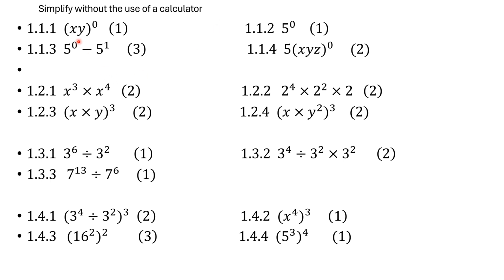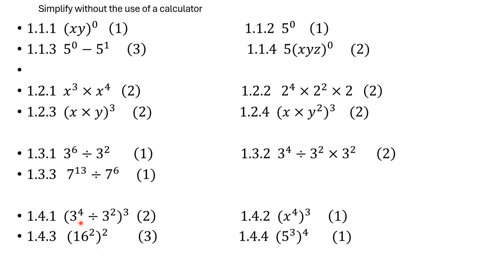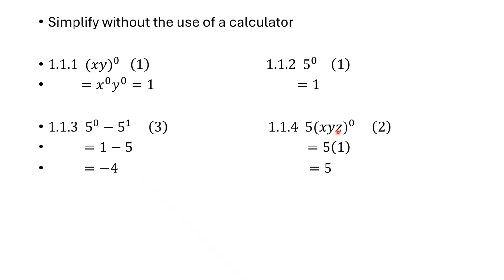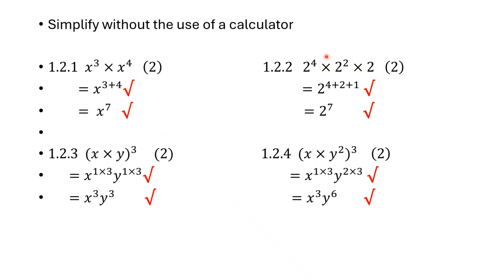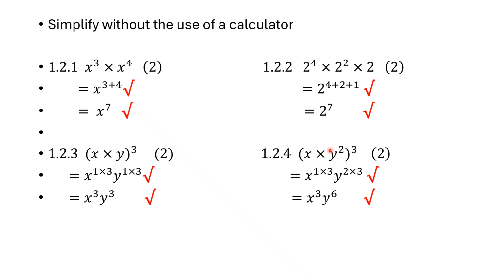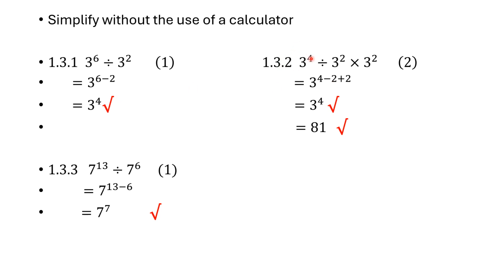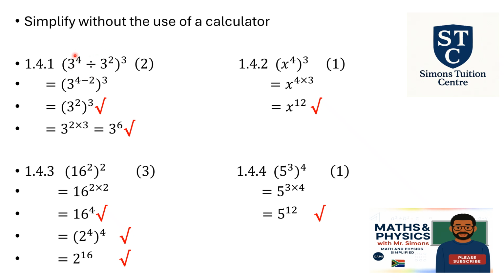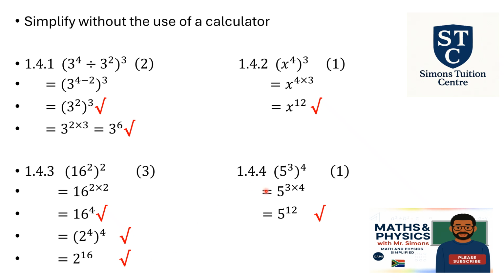5 1 LAWS OF EXPONENTS CALCULATING WITHOUT A CALCULATOR